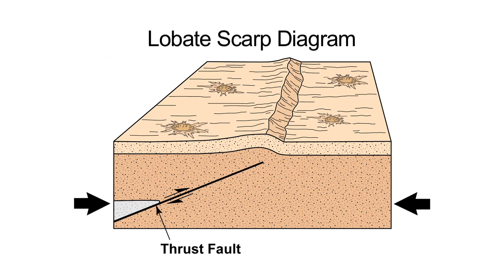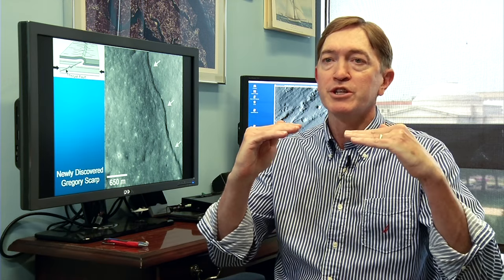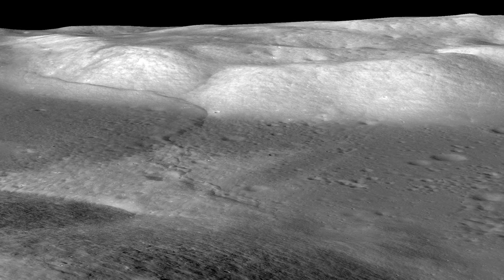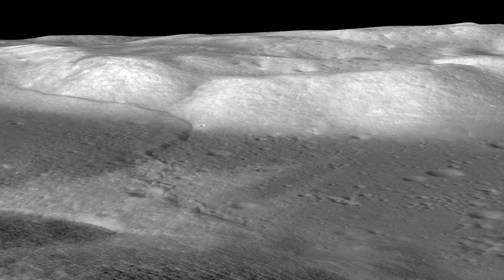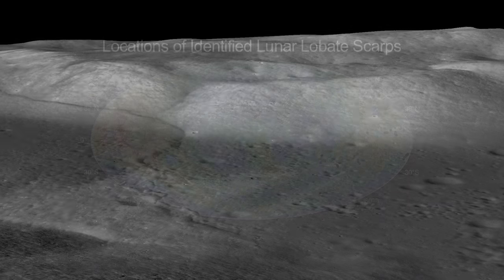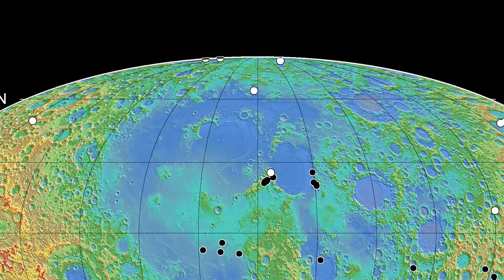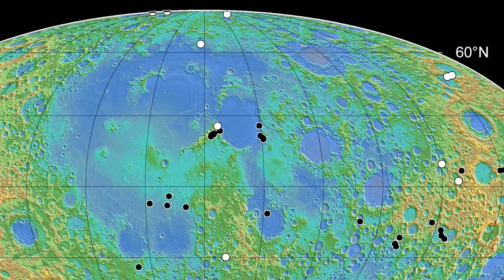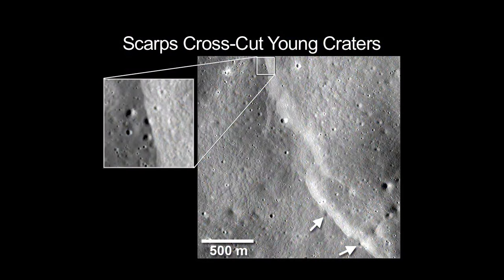NASA | LRO Reveals "Incredible Shrinking Moon"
Newly discovered cliffs in the lunar crust indicate the moon shrank globally in the geologically recent past and might still be shrinking today, according to a team analyzing new images from NASA's Lunar Reconnaissance Orbiter (LRO) spacecraft. The results provide important clues to the moon's recent geologic and tectonic evolution.